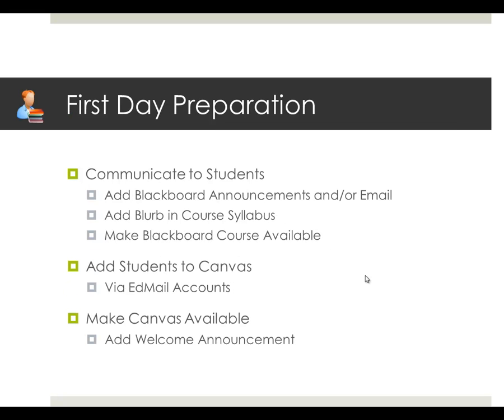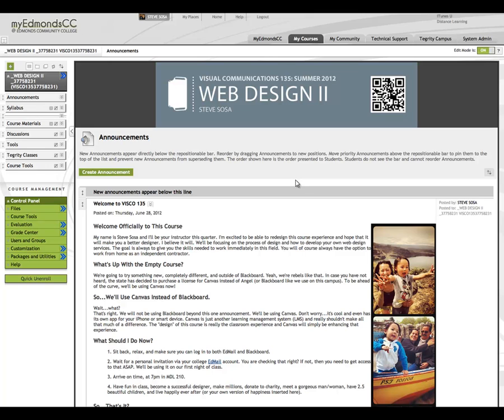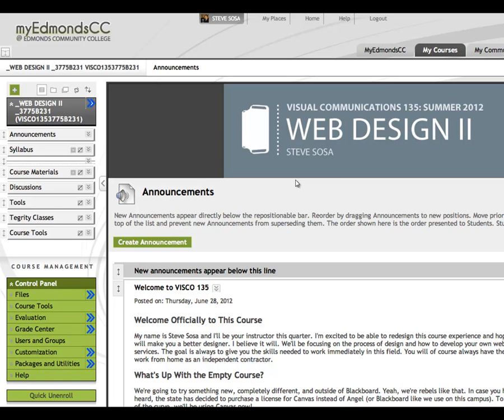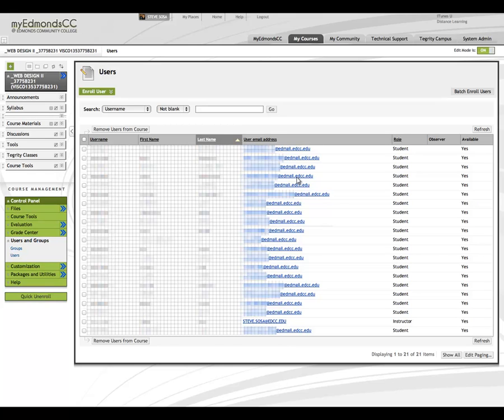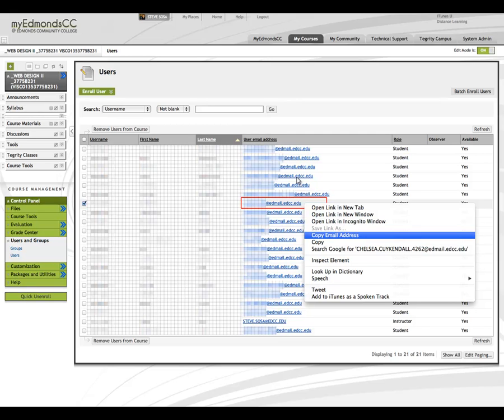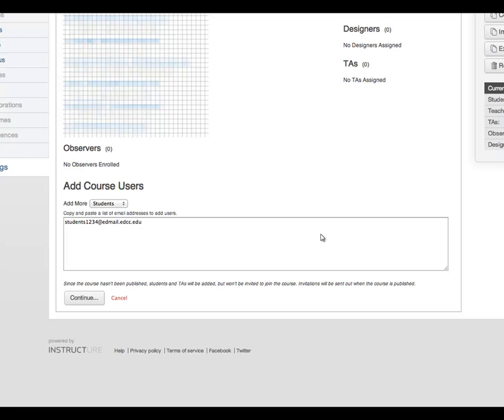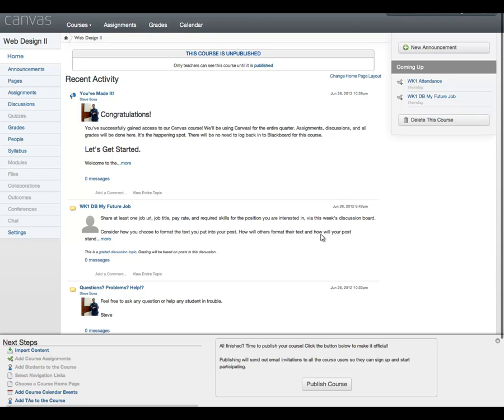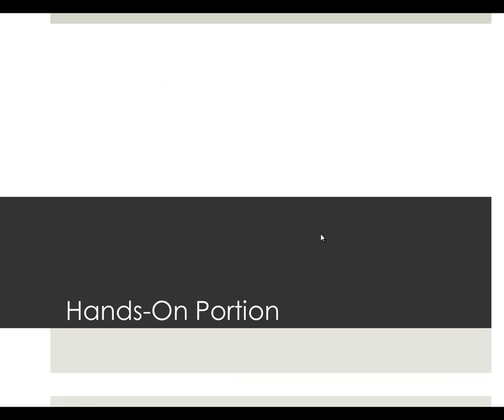Canvas Pilot 04: First Day Preparation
We're piloting the use of Instructure Canvas as a potential LMS! Currently our campus utilizes Blackboard and this group will help drive future decisions on our campus. This video helps prepare instructors for day 1 of the new quarter."